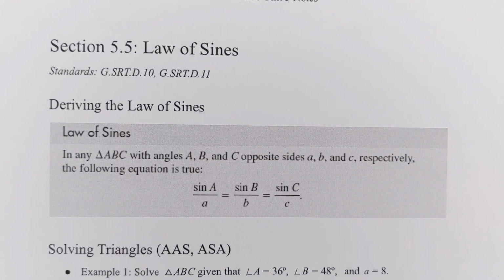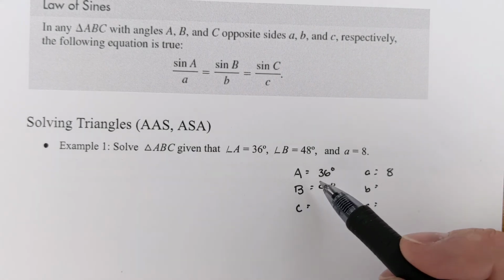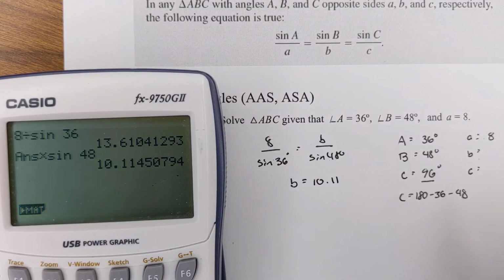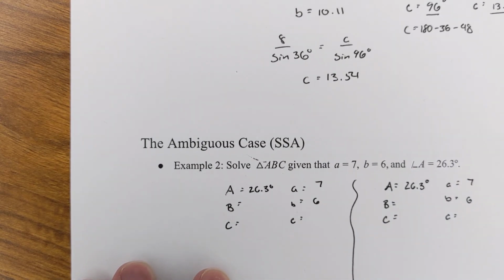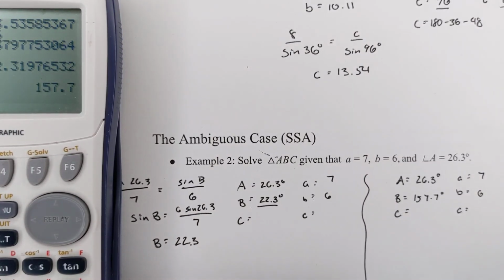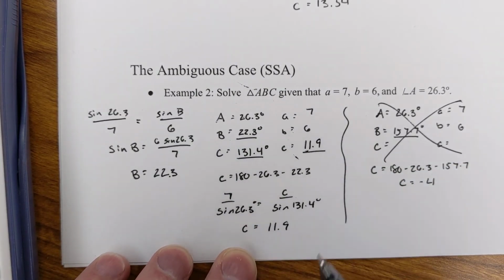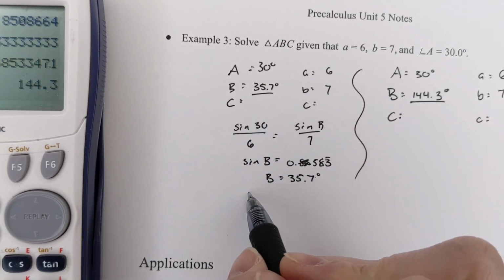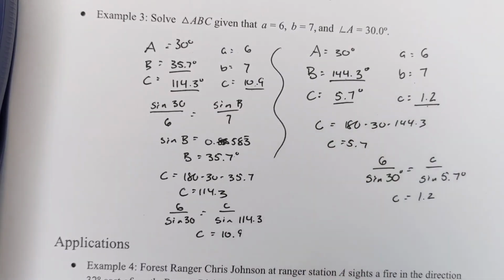Precalculus Section 5.5